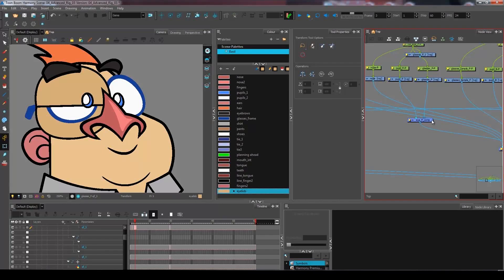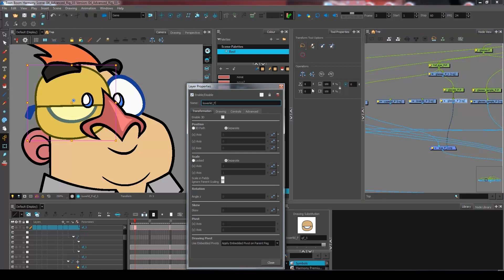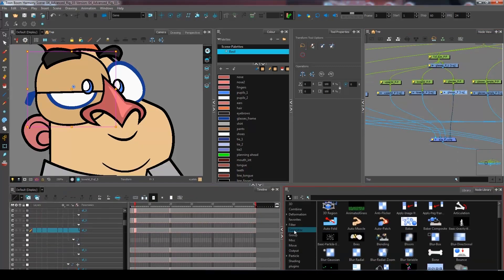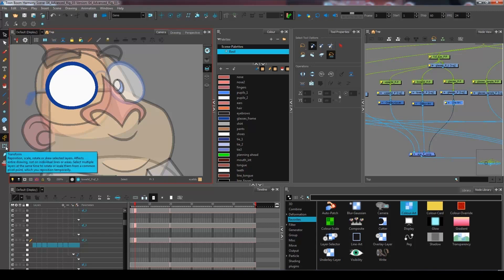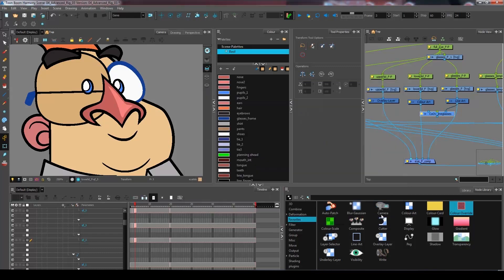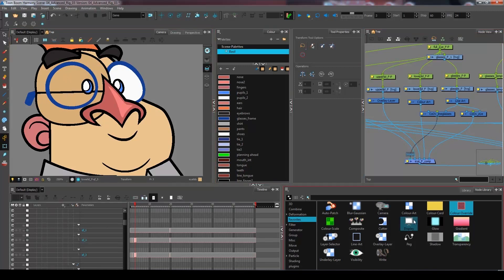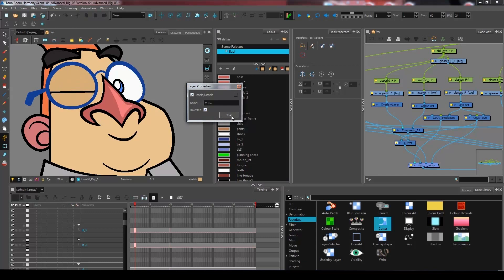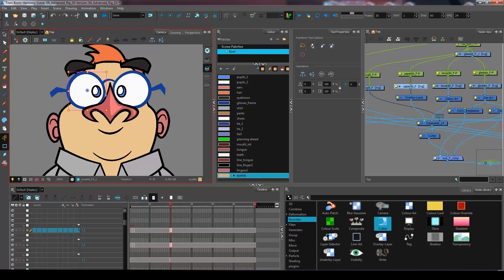How to Create a Multi-layered Eye with Harmony Premium - Part 2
In this topic, you will learn how to separate the layers of your character's eyes to be able to animate both the eyelids and the eye separately while keeping the simultaneous drawing substitution with Harmony Premium.